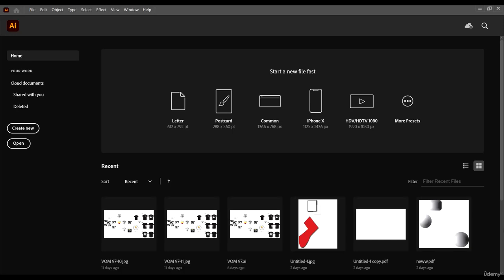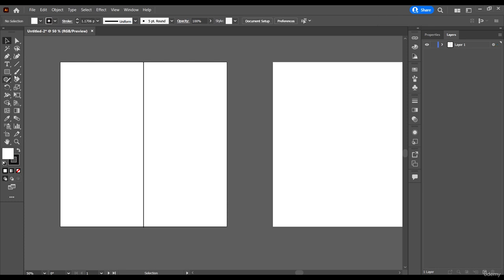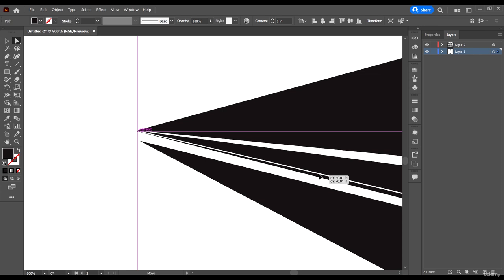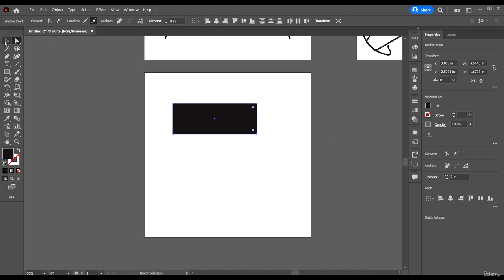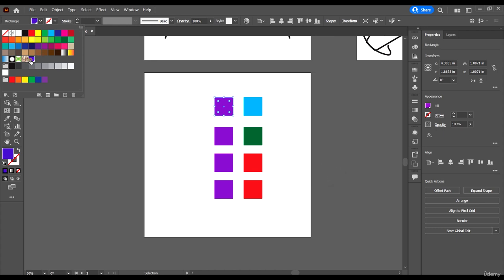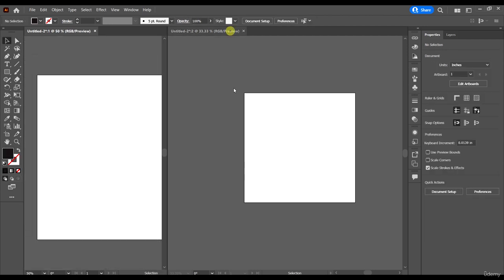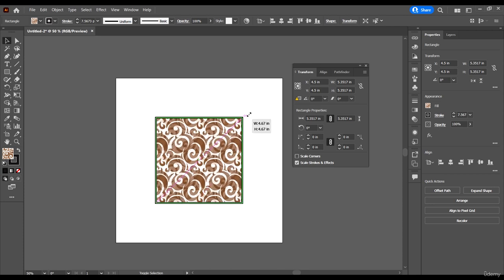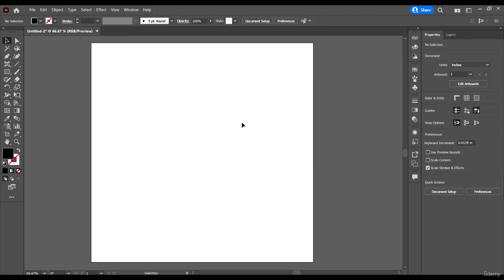05 Useful Tips in Illustrator l CLASS - 4 l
🎨 Adobe Illustrator Useful Tips for Designers! 🎨

In this video, I’m sharing some of the best tips and tricks for Adobe Illustrator that will help you work faster, smarter, and more creatively. Whether you're a beginner or a seasoned pro, these Illustrator hacks will make your design process smoother and more efficient. From mastering shortcuts to using advanced tools, you'll find everything you need to take your designs to the next level!

🔎 In this video, you’ll learn:

How to use the Pen Tool like a pro ✒️
Creative ways to use the Shape Builder Tool ✂️
Tips for working with colors and gradients 🌈